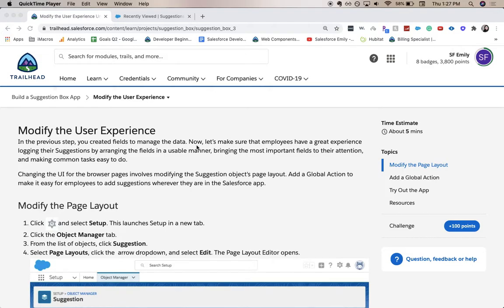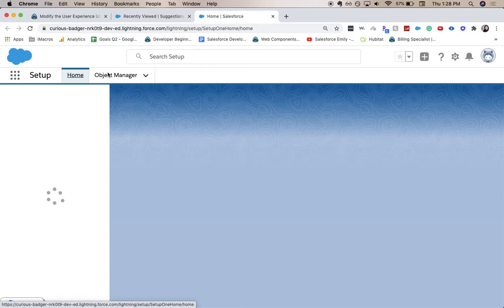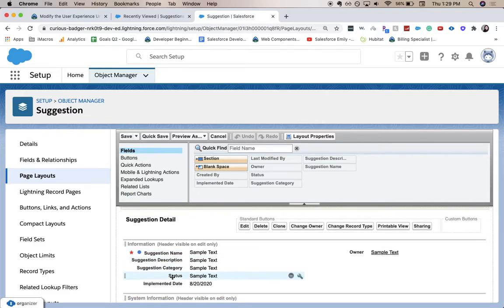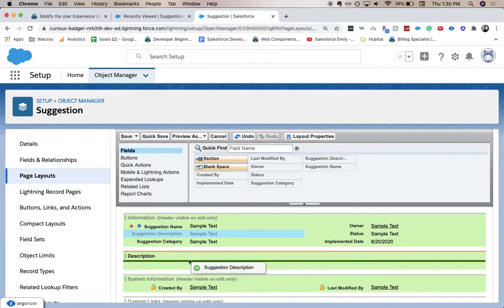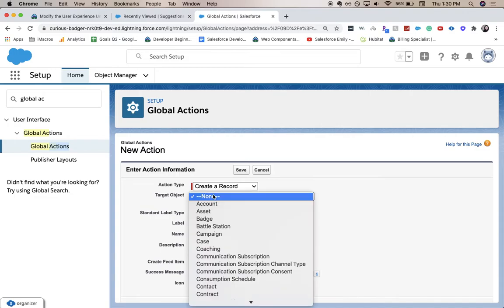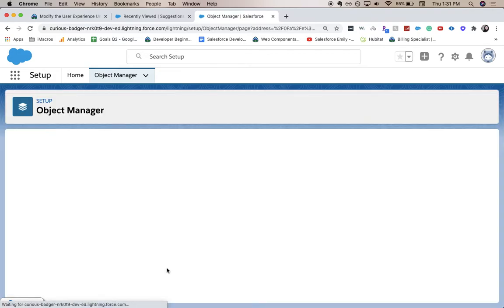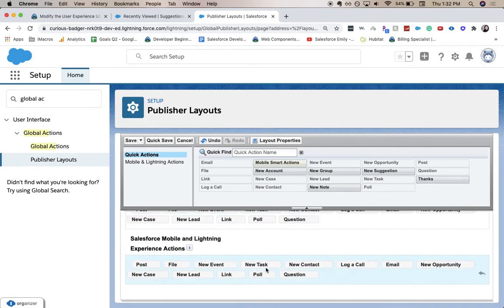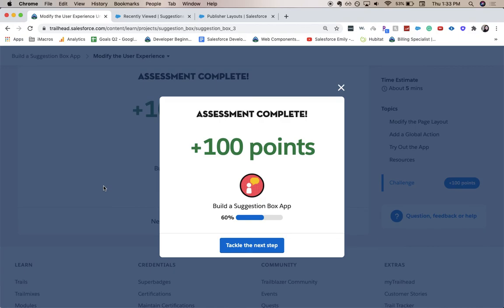[TRAILHEAD] BUILD A SUGGESTION BOX APP PART 3 - Modify the User Experience